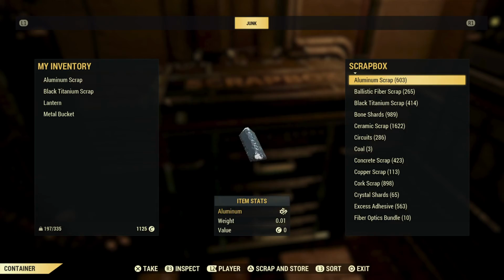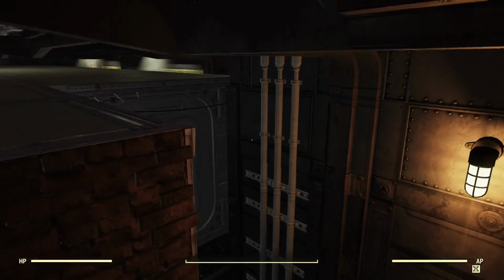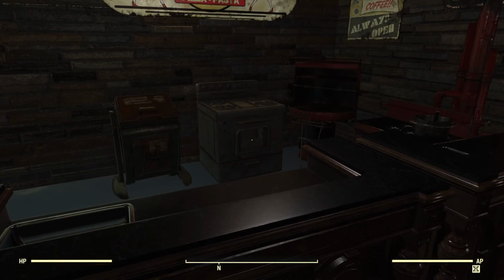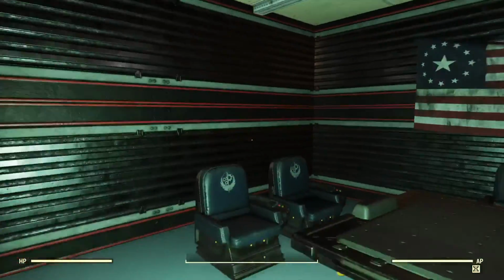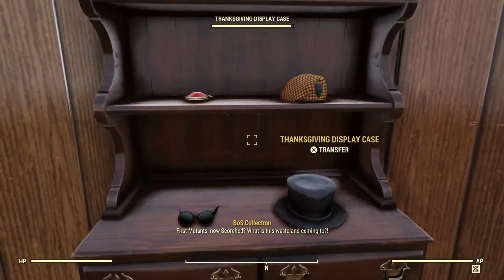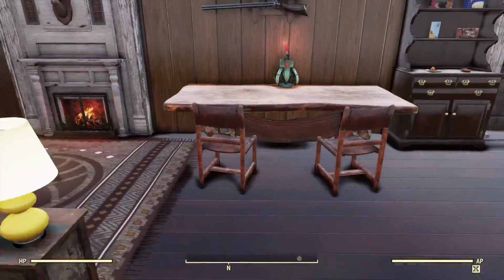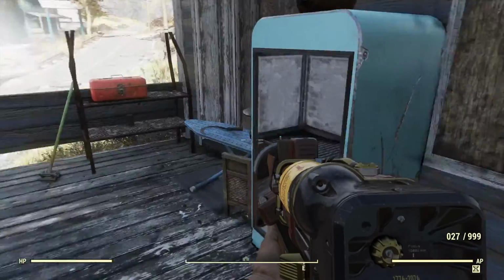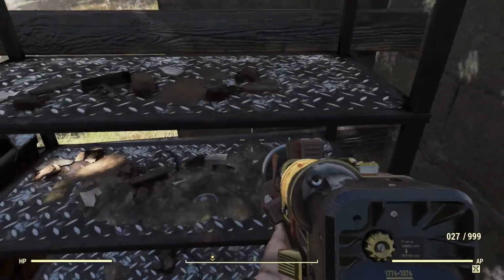Fallout 76 (Adventures) #45 "2 YEARS OUT OF VAULT 76"